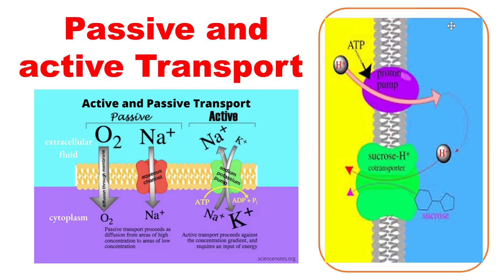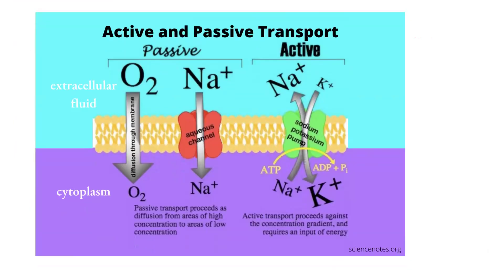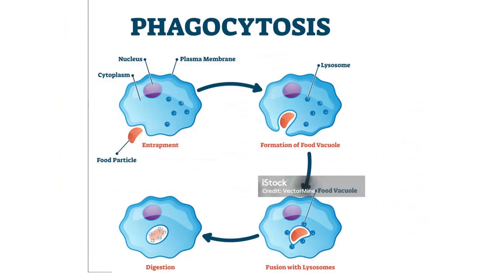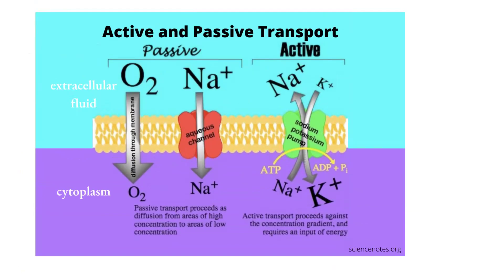Active and passive transport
Active and passive transports, endocytosis and exocytosis